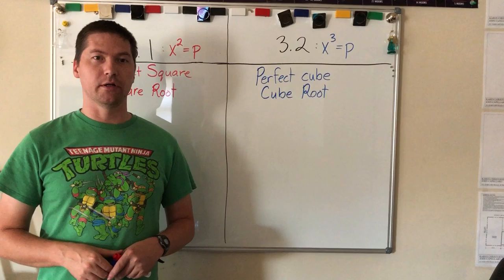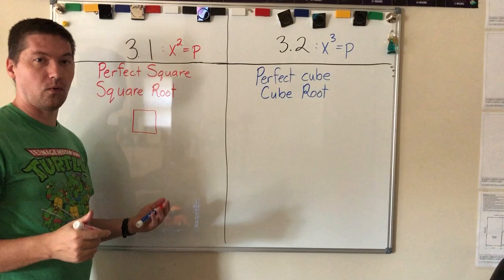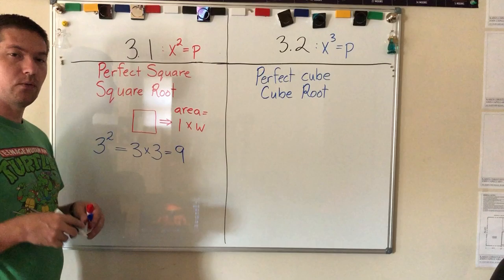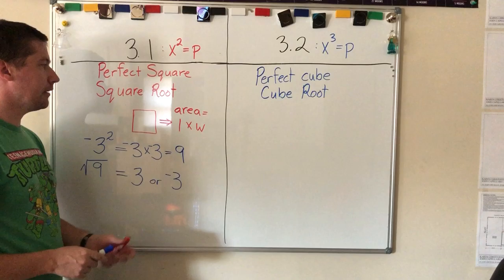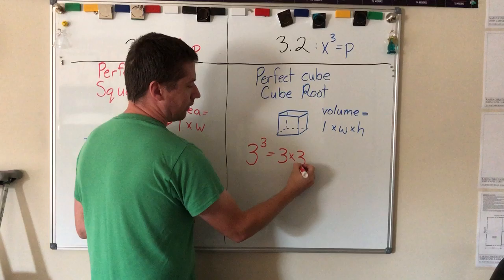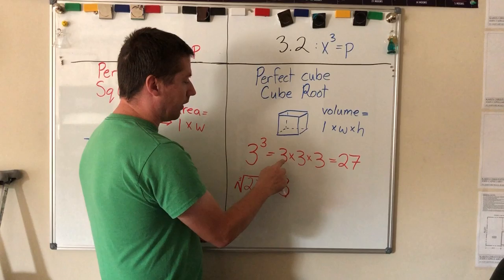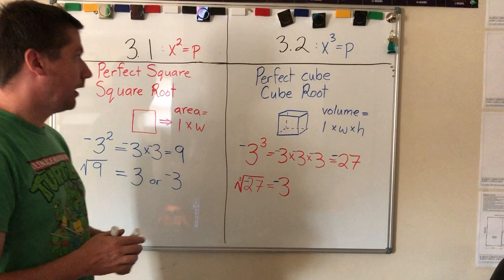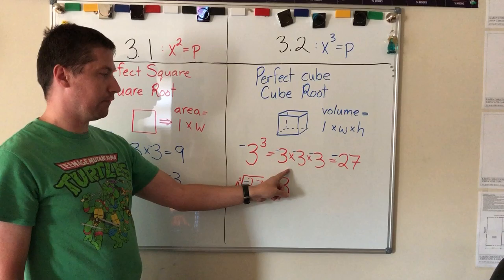3.1 and 3.2: Perfect Squares and Perfect Cubes